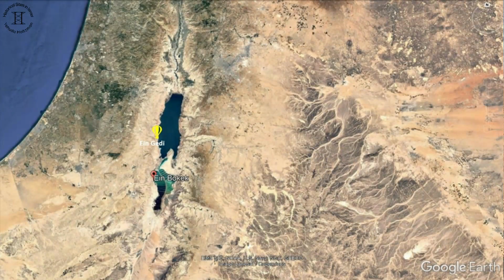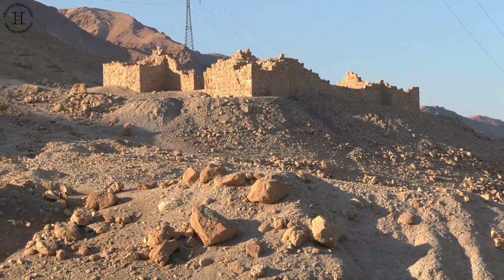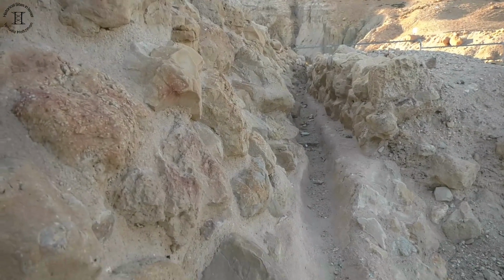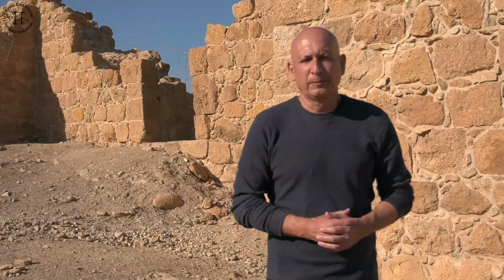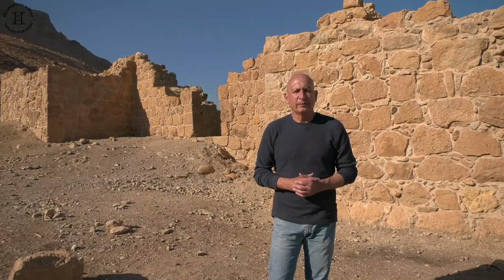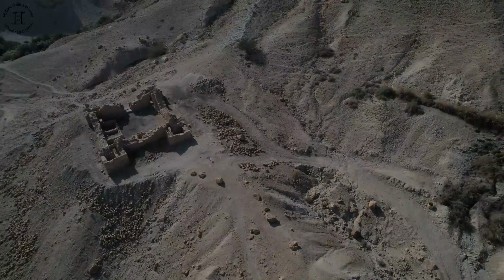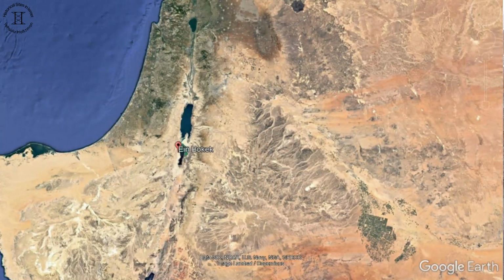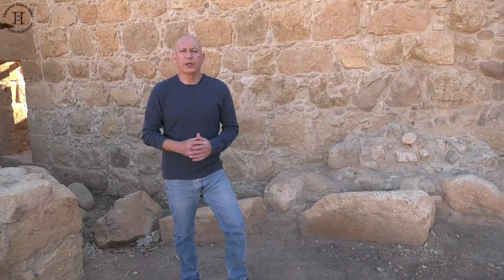Bokek Fort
We are in the area where there was a Hasmonean farm. Up the hill, a Roman -Byzantine fortress that we will visit later. According to the coins discovered here, the farm was established in the days of Alexander Yanai and was probably destroyed with the destruction of the Second Temple in 70 CE. It was a royal farm whose proceeds were given to the King's Treasury. It was probably inhabited by Jewish aristocrats. The farm has cultivated 350 dunams or approx. 90 Acres agricultural areas around us. The area included terraces and irrigation from two springs, Spring Noit and Ein Bokek spring, 1km up the brook channel, and also from floodwaters. The water from the two springs flew through two aqueducts to small reservoirs. We can still find some remains of the aqueduct that carried water from Ein Bokek to one of the reservoirs.
The farmers grew mainly herbs and perfume plants like Afarsimon and it has nothing to do with the persimmon fruit we eat nowadays. At the end of the farm there was a small orchard for growing herbs and perfume plants. This orchard is today in the heart of the hotels area.

Yehuda Holtzman